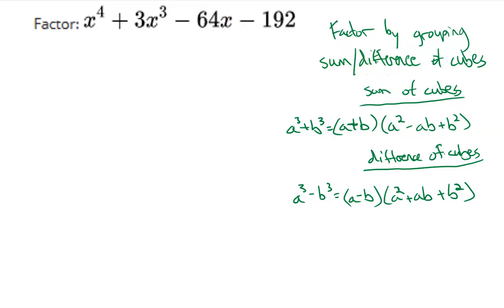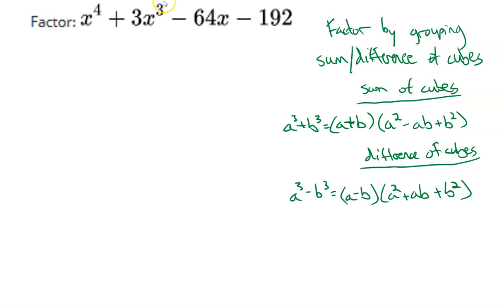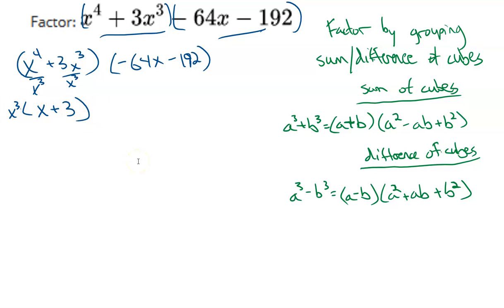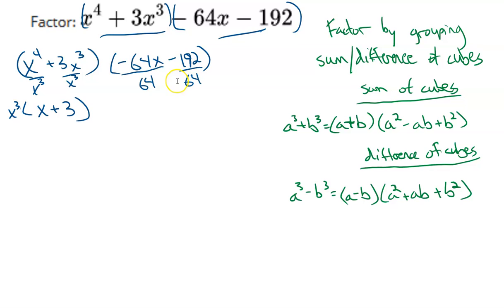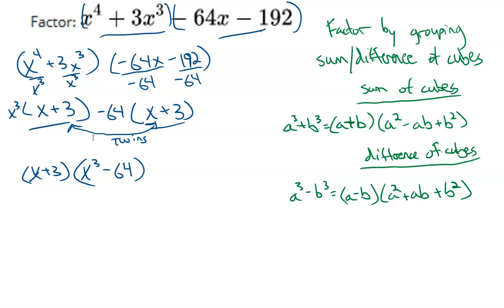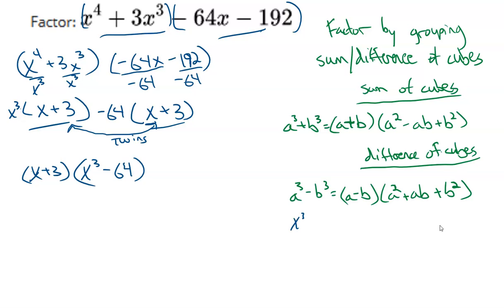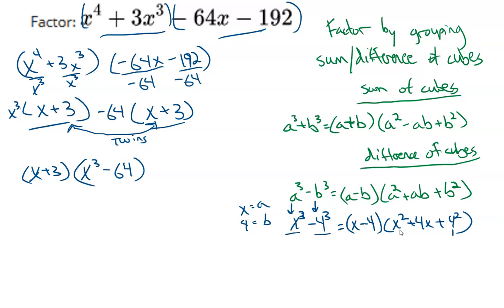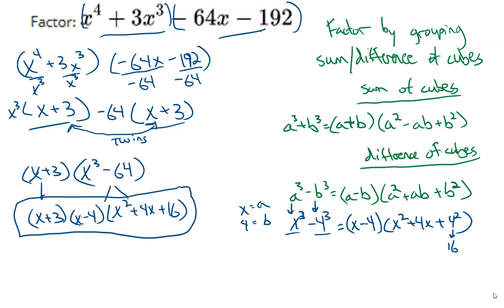Factor by Grouping